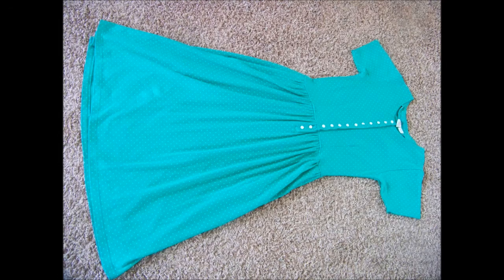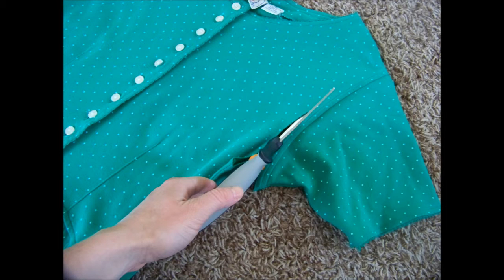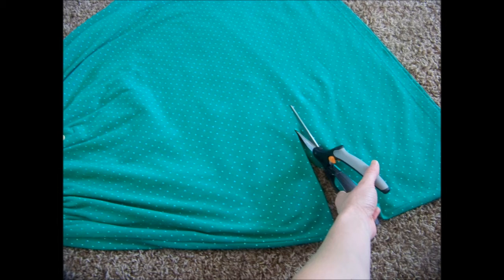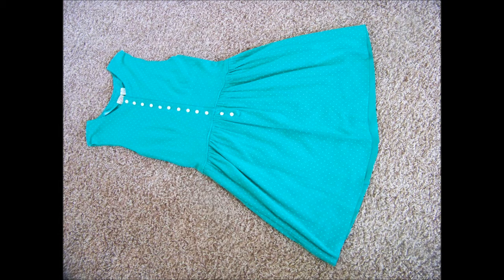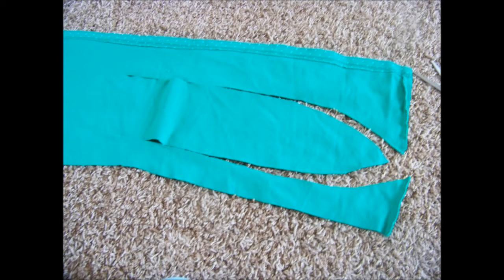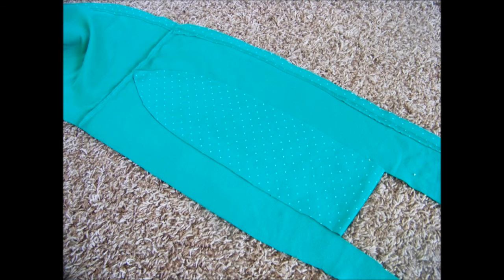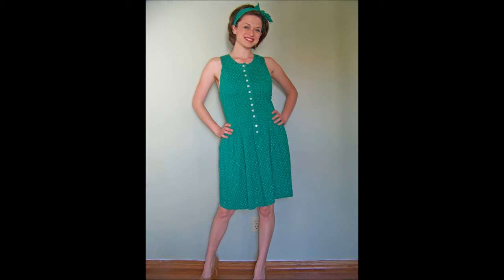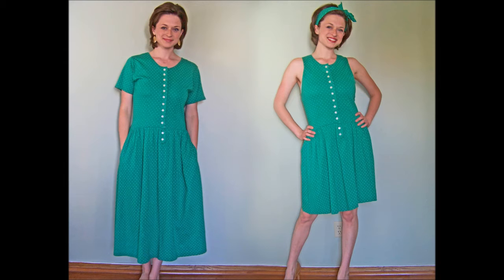Chic on the Cheap: Quick Dress Makeover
A quick and easy, no-sew dress makeover!